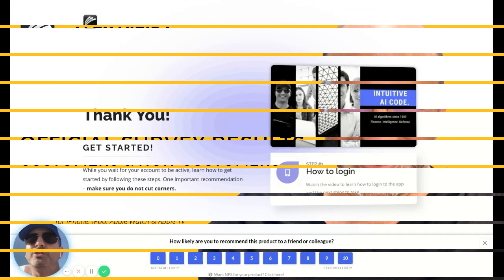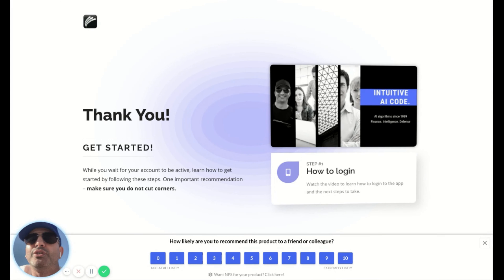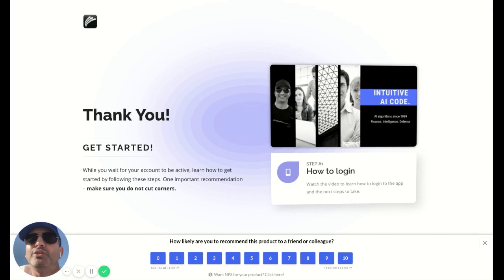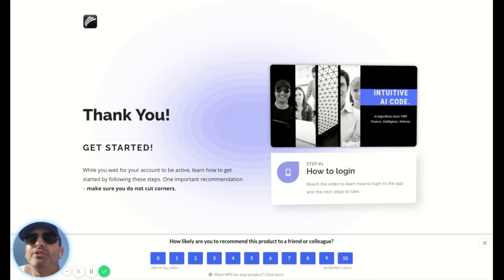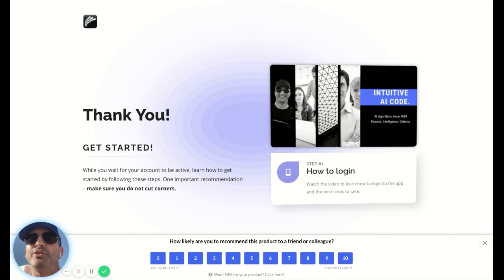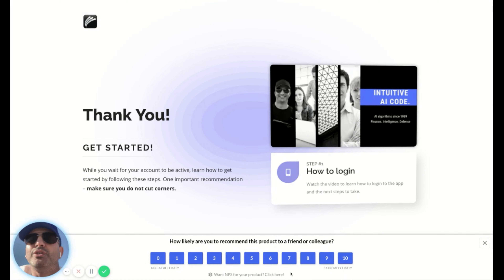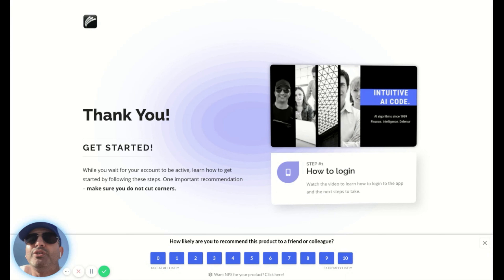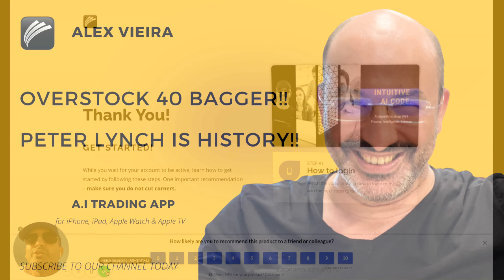Get 100% Satisfaction Survey Results By Helping Others Achieving Outstanding Results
artificial intelligence in the financial markets. Autonomous automated trading. Install the free app today. Stocks. ETF. Oil. Gold. Commodities. Forex. Cryptocurrencies. 30 years proven public record. AI BOT delivers 97% proven accuracy in any market conditions. Apps for investors powered by artificial intelligence.